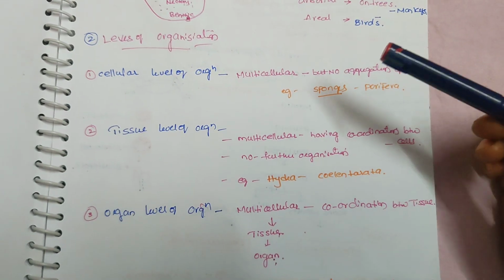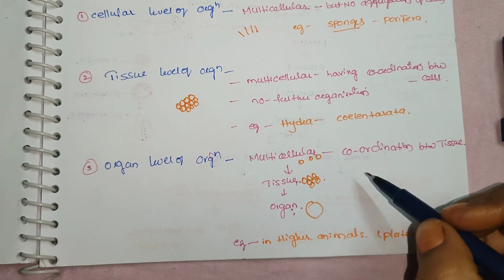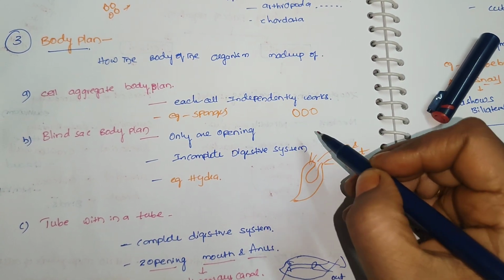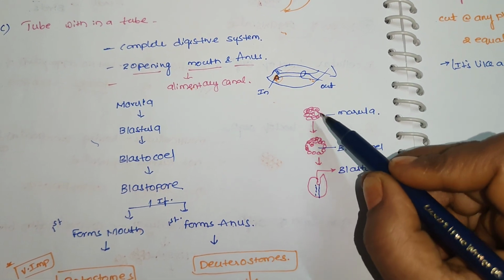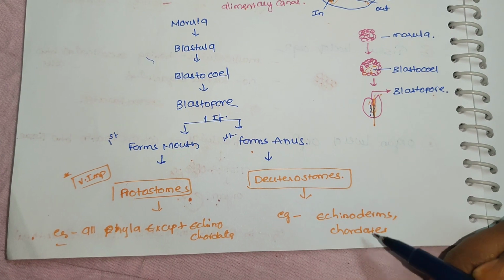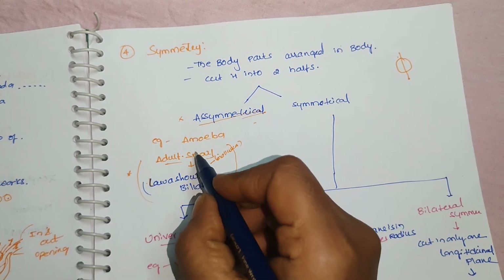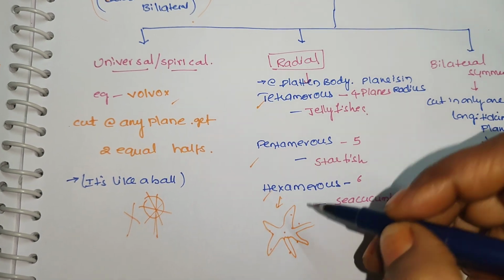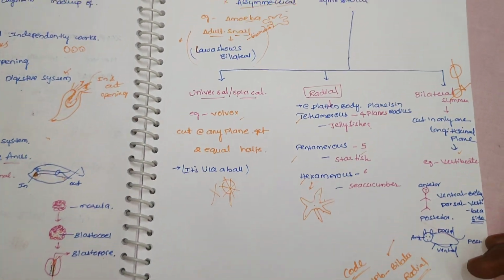Protostomes VS Dueterostomes#Symmetry and it's types#Levels of organisation #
Protostomes and Dueterostomes#
Symmetry and it's types#